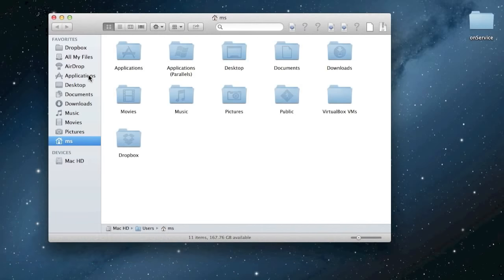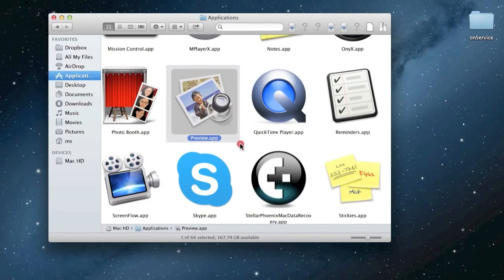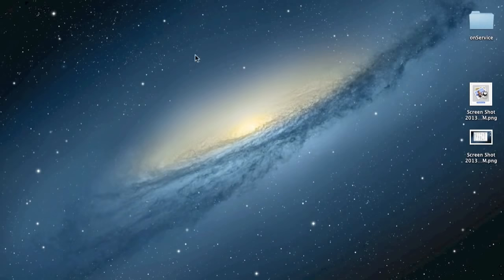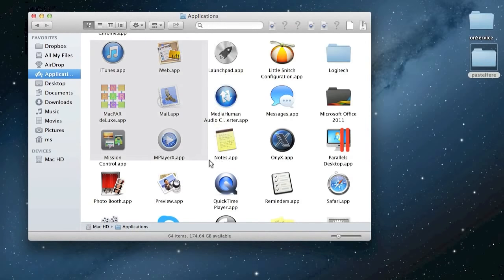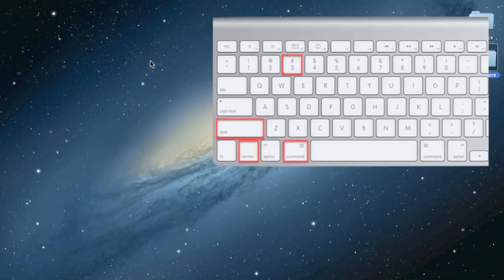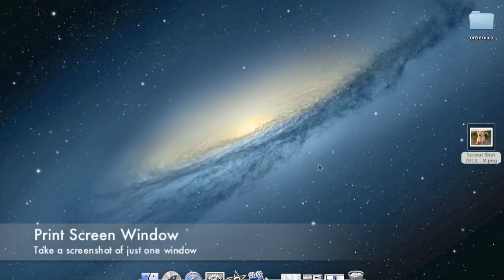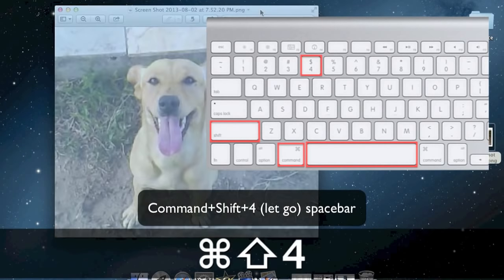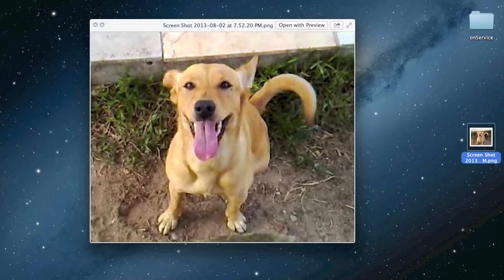How to Screen Capture on Mac - Print Screen, Screenshot)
How to print screen on Mac computers. Screen Capture, take a screenshot in MacOS.

The most commons ways on how to take a screenshot  capture on mac. Keyboard Shortcuts

Sometimes you need to take a screen print on your mac! Take a Screenshot of the full screen or screens if multiple monitors. You can specify an area to take a screenshot. Take a print screen and save it to desktop or elsewhere.